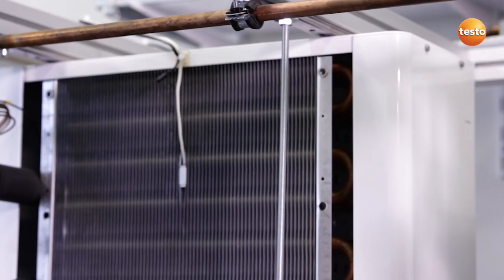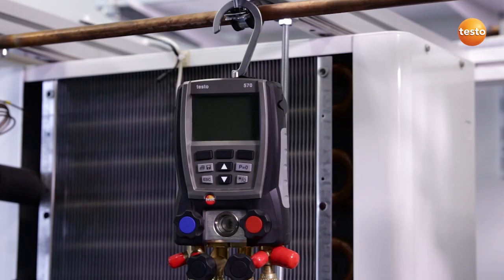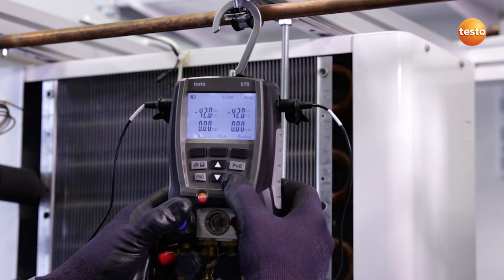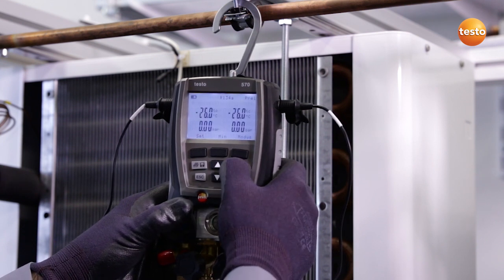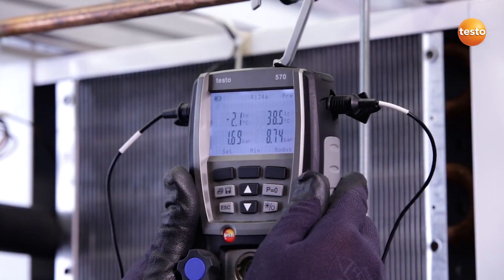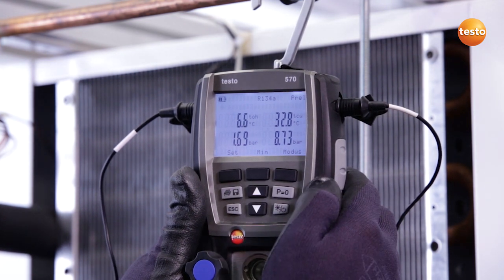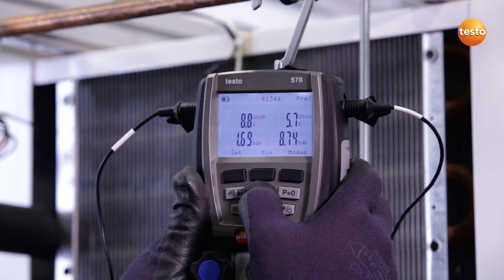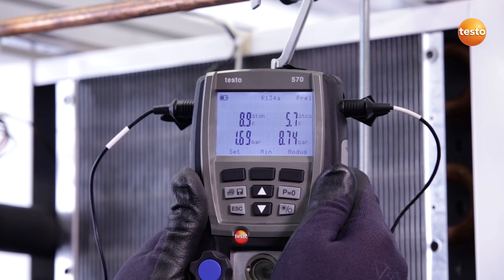Testo 570: puesta en marcha de un sistema de refrigeración | Be sure. Testo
En este video, nuestro especialista frigorista nos muestra como realizar las mediciones para cerciorarse que el sistema de frio está configurado correctamente para funcionar a pleno rendimiento.